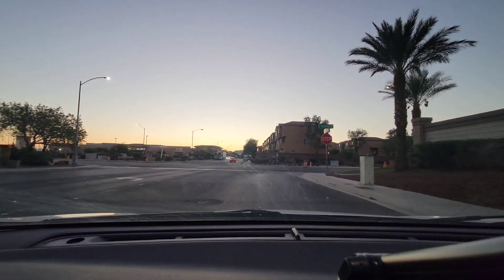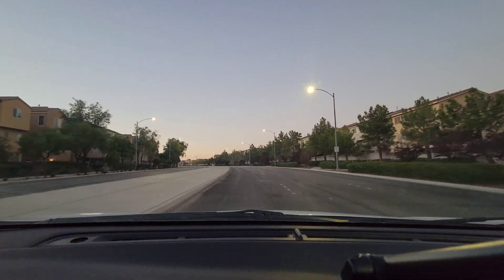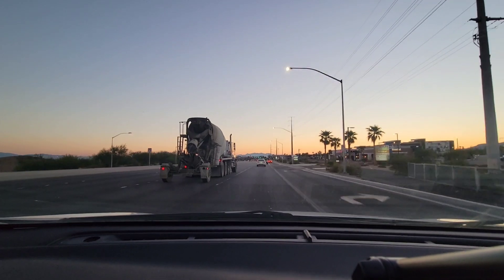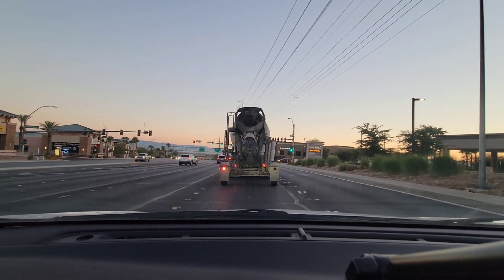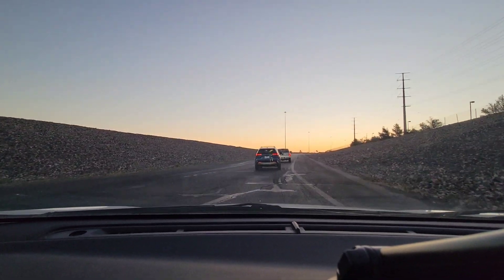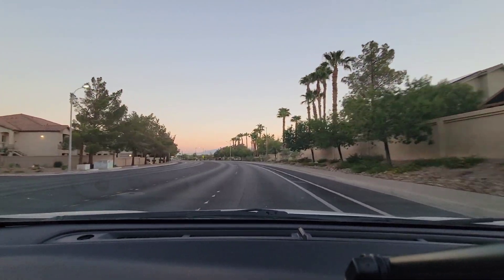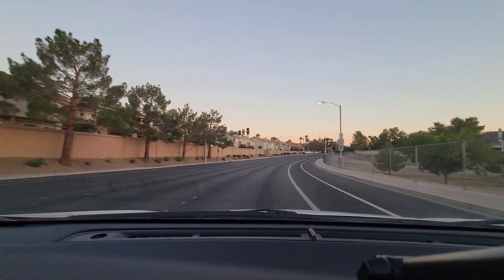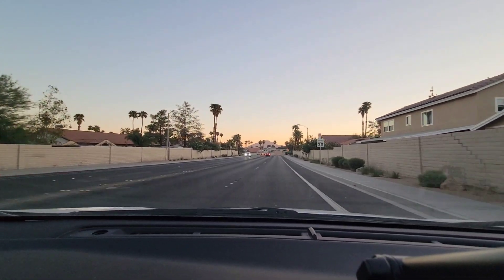Drive Tour - St Rose Pkwy to Valle Verde Dr in Henderson, NV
Drive tour time on an early Monday September morning.